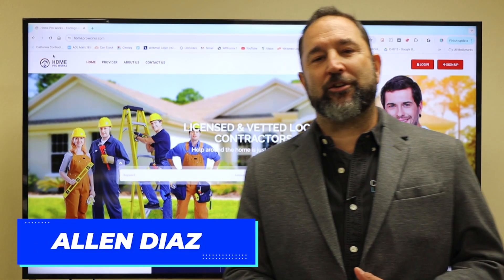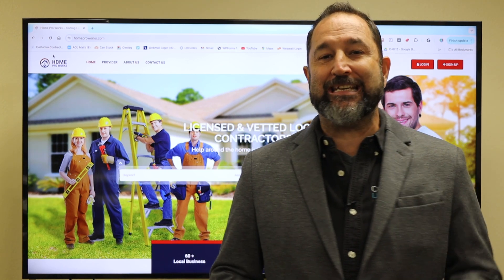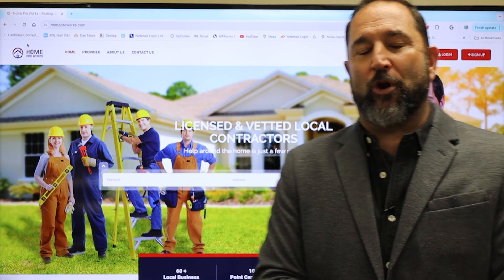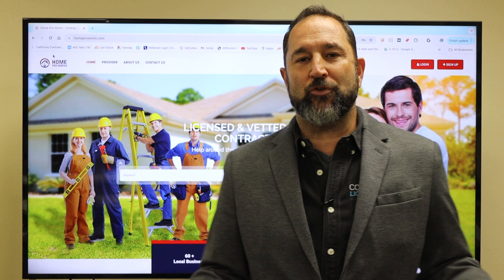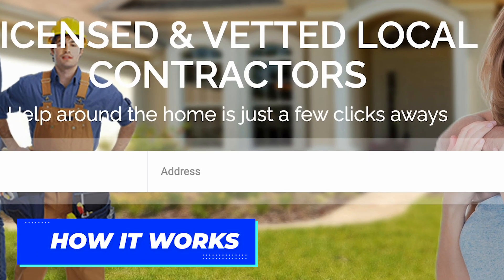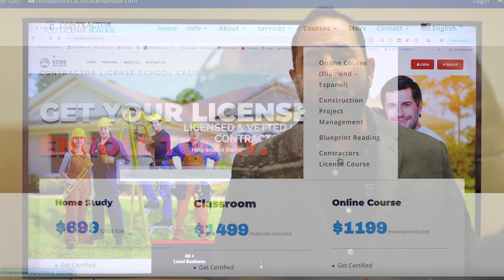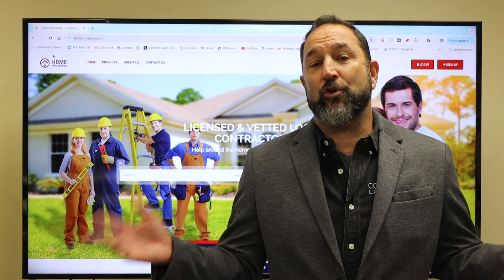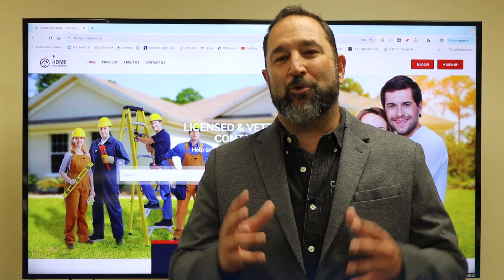List your Construction Company Online | HomePro Works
When you complete our Contractor License School, we want to thank you. Our gift to you is HomePro Works. HomePro is an easy-to-use website where users can search for the Contractor they need and request a quote or a job!

We list you on this website for FREE. When you are listed here, users worldwide can view your services and contact you completely free. You only need to go to the HomePro website and set up your dashboard.

This is our gift because we want to help level up your construction company.

Haven't gotten your Contractors License yet and are looking for one? WE CAN HELP OUT!